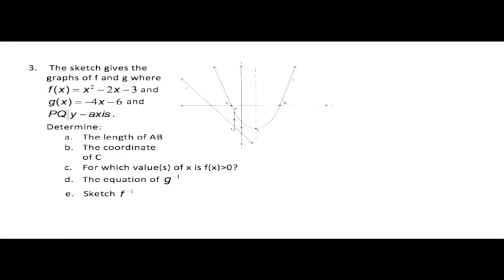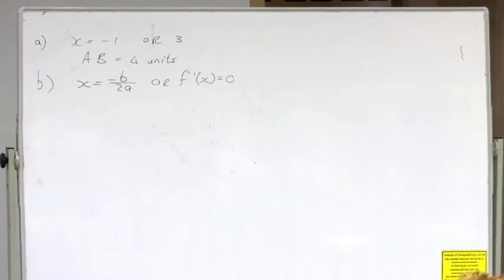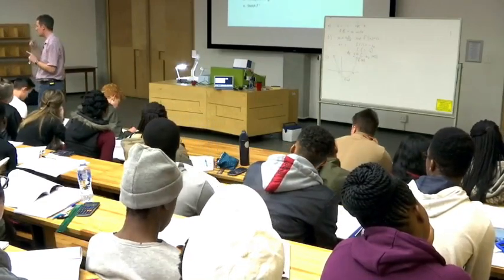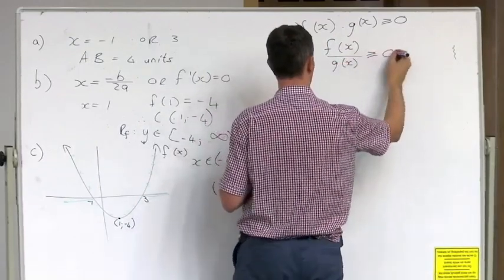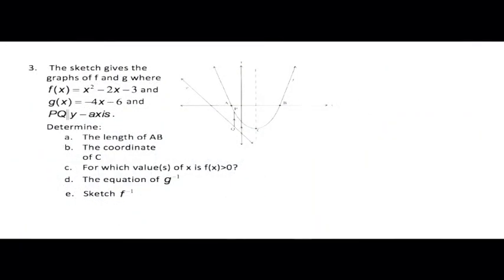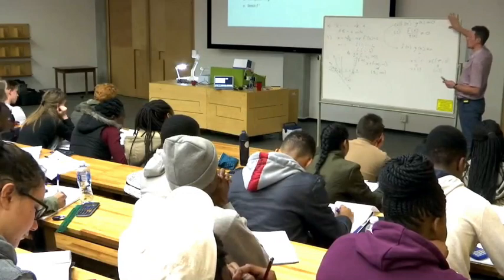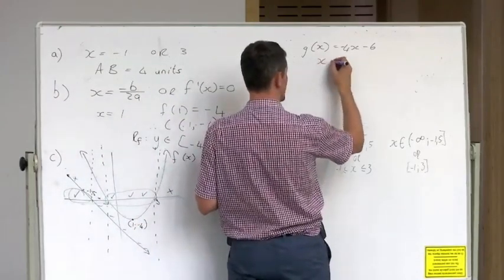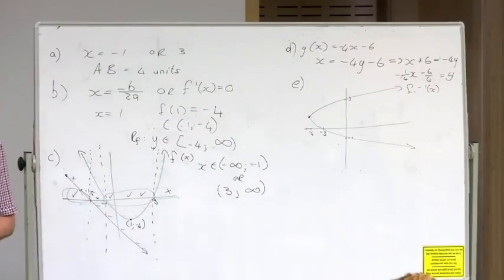Functions, graphs and inverses_Exam question 2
Welcome to a video about Functions, graphs and inverses as part of our Mathematics winter school program. This is the second exam question in our series on preparing you for your final Mathematics exam. Example discussed in the video